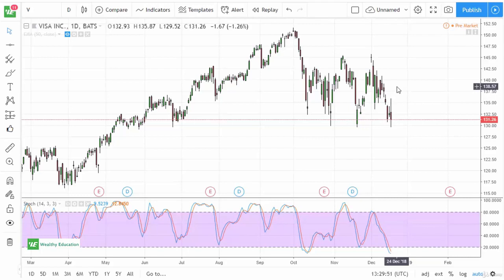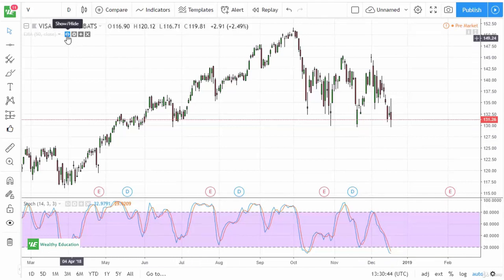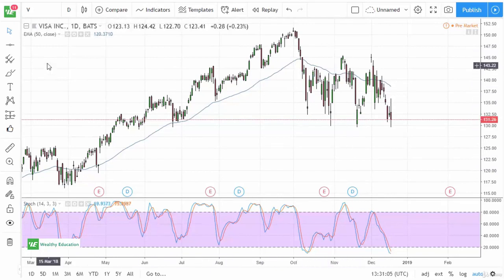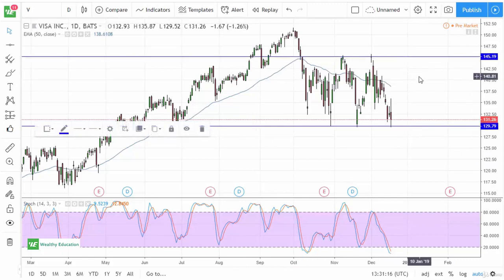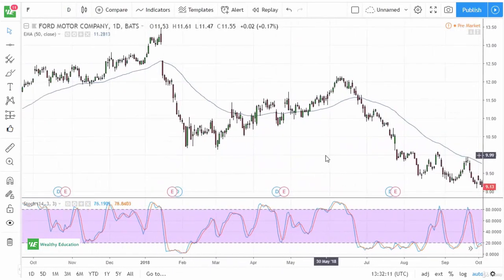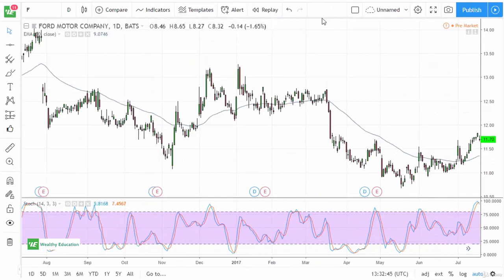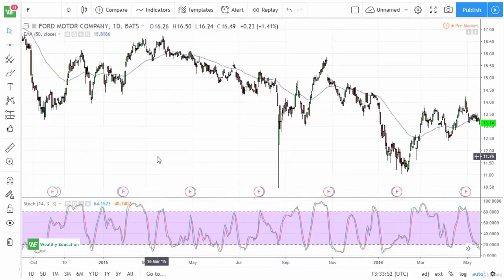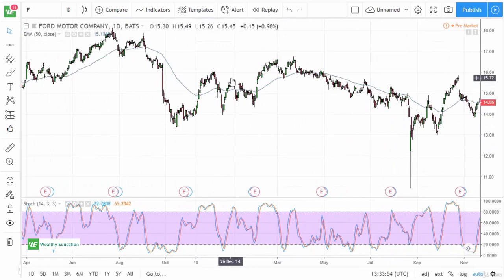38 Mastering Bollinger Bands Trading: Navigating Market Volatility with Precision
Welcome to an insightful journey into the world of Bollinger Bands trading! In this video, we're diving into the art of using Bollinger Bands to identify potential entry and exit points, and make informed trading decisions. Learn how to interpret Bollinger Bands, spot volatility, and refine your trading strategy using this versatile tool. Whether you're a trading enthusiast or an experienced trader, mastering Bollinger Bands can provide you with valuable insights to enhance your trading accuracy and profitability.